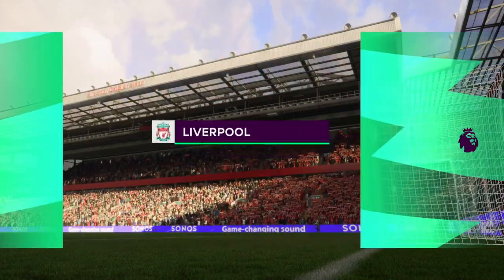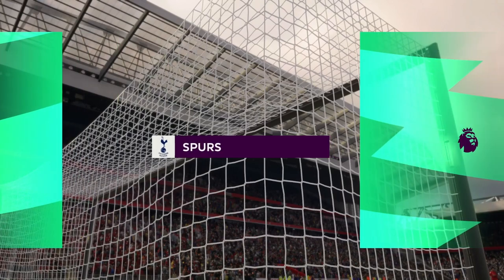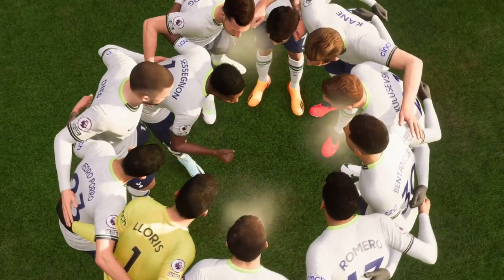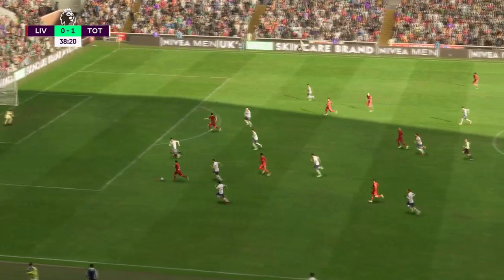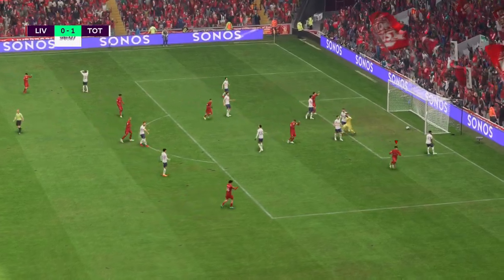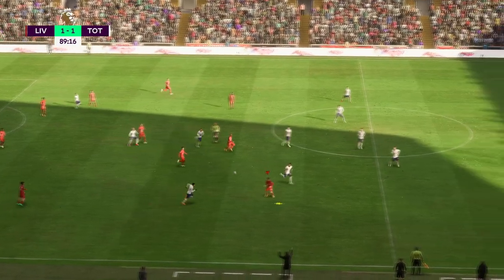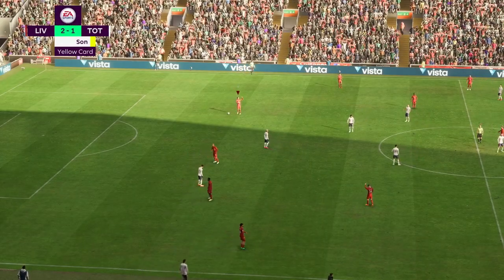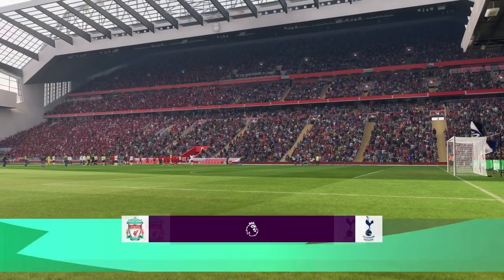FIFA 23 | Liverpool 2 - 1 Tottenham | Premier League - MD 19 - 22/23